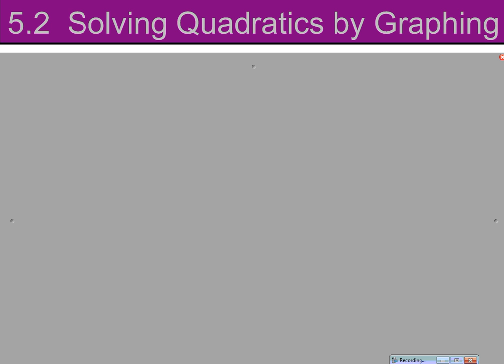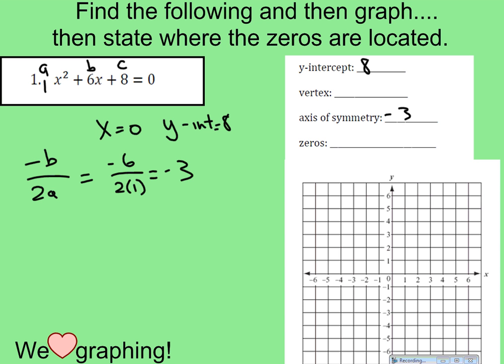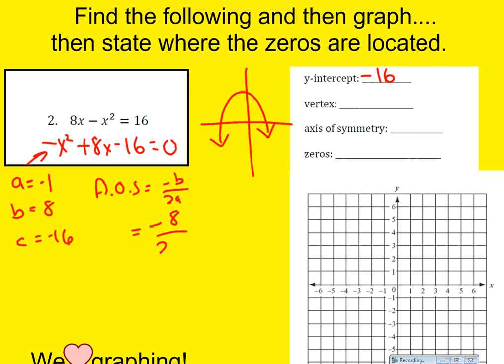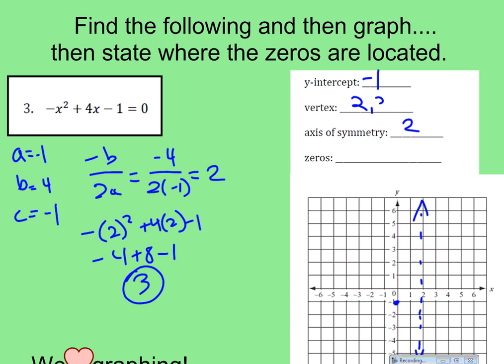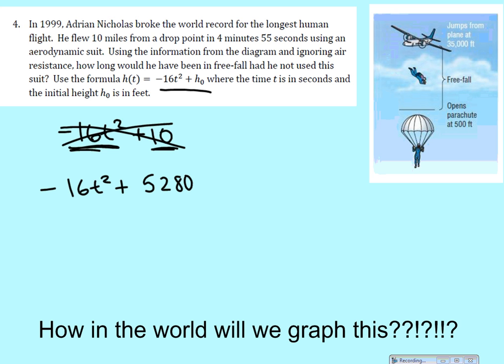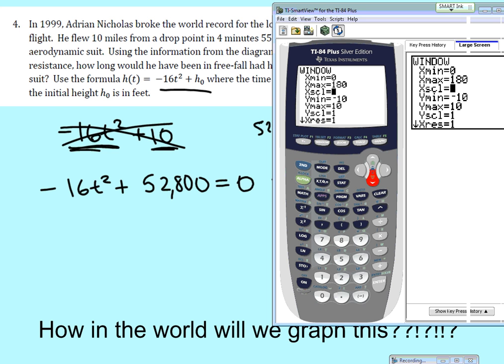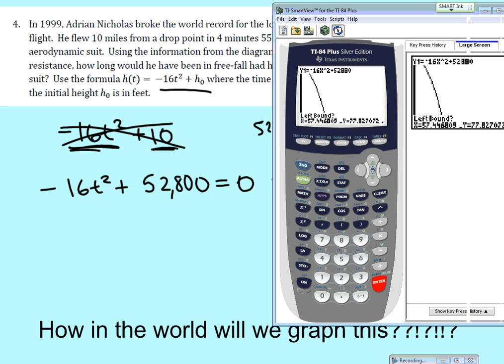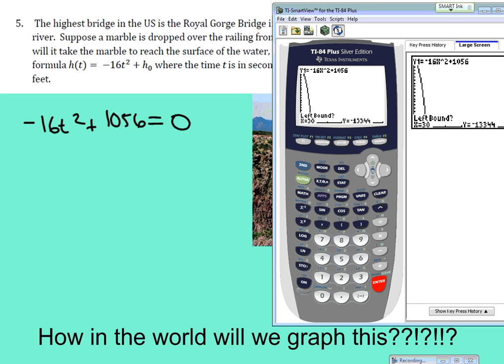5 2 Solving by Graphing Heeren Alg 2